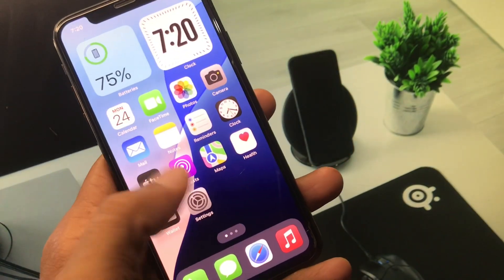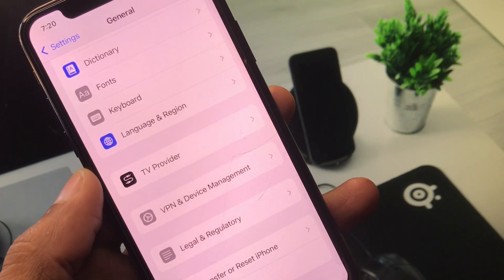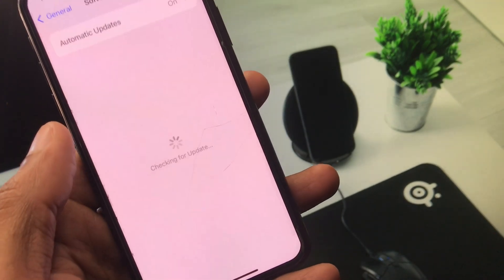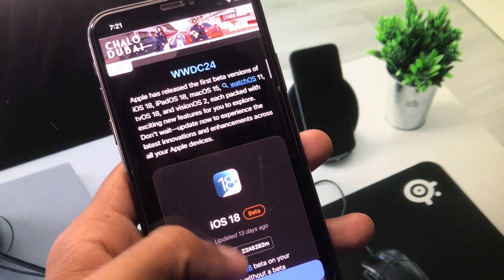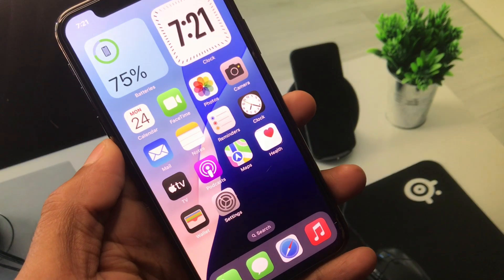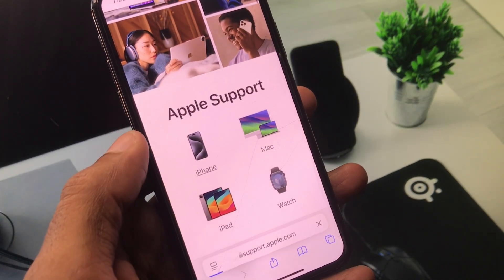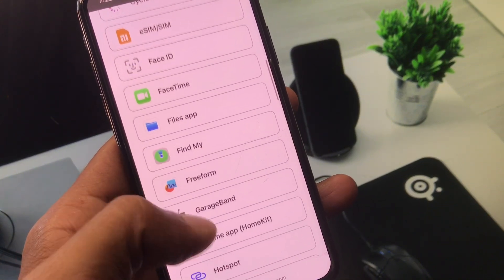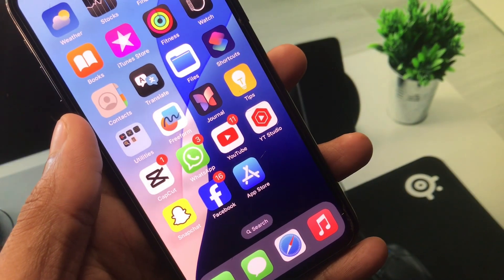How to Fix Personal Hotspot Not Working on iPhone After Update iOS 18 | Personal Hotspot Grayed Out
Is your personal hotspot not working on your iPhone after updating to iOS 18? 📱📶 In this video, we'll guide you through the steps to resolve this issue and get your personal hotspot working properly again. Follow our detailed tutorial to fix this problem and ensure you can share your internet connection without any issues.